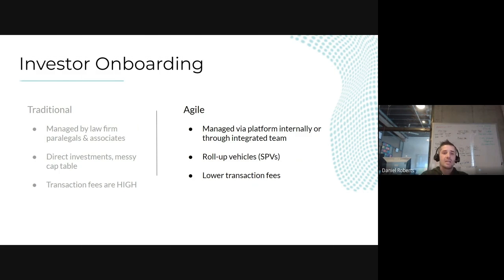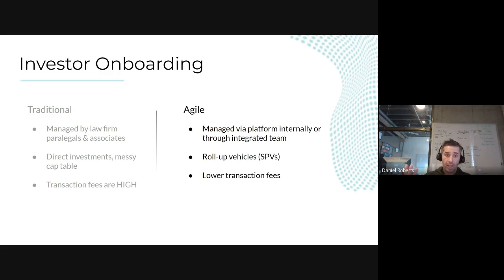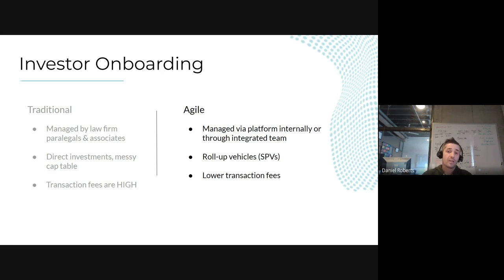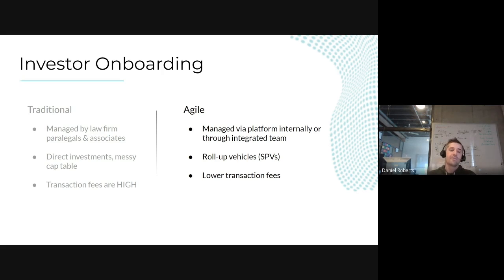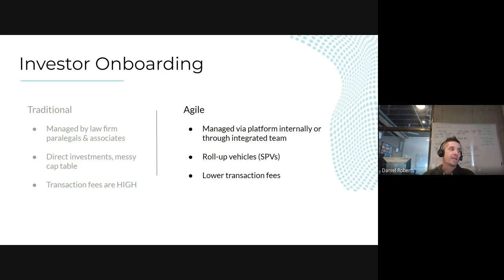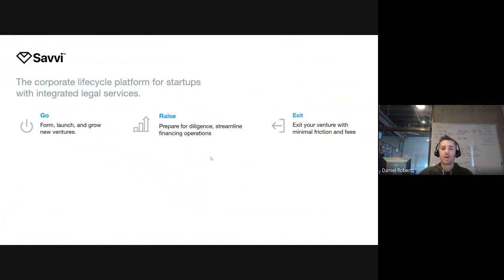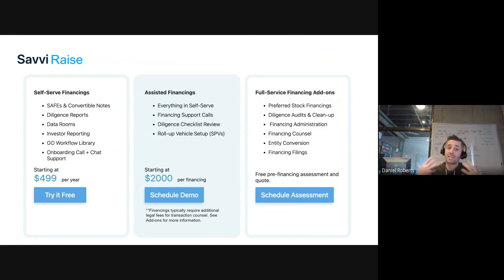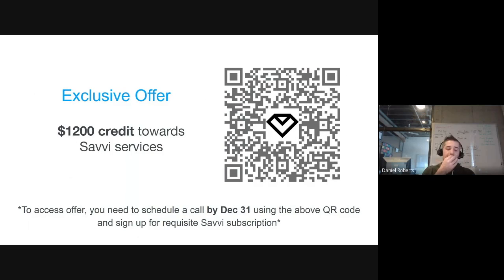RealRaise Agile Fundraising 101 Workshop: Legal Investor Onboarding with Savvi Legal